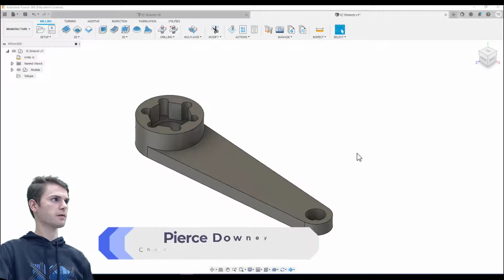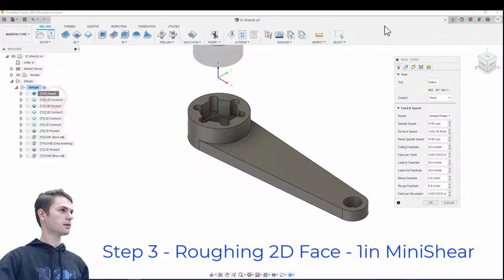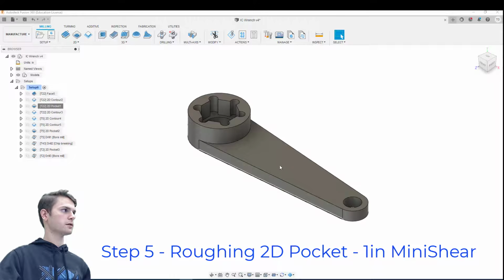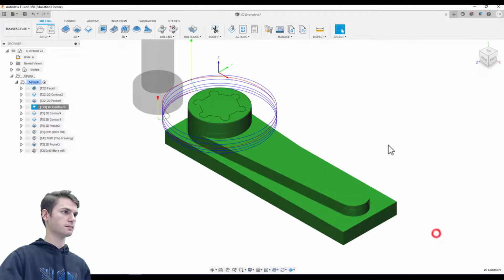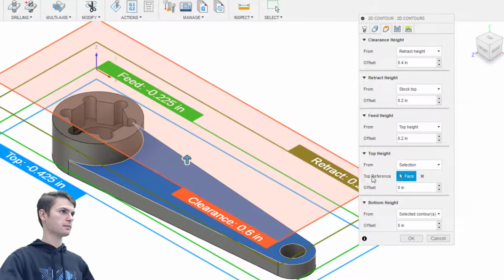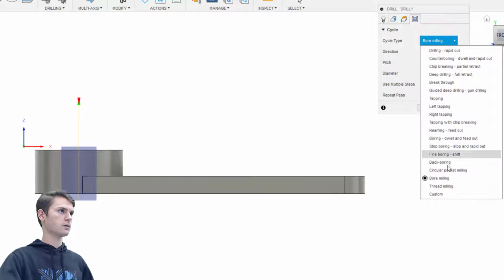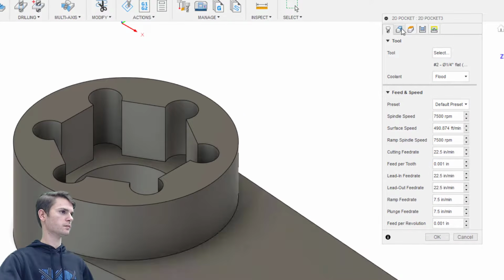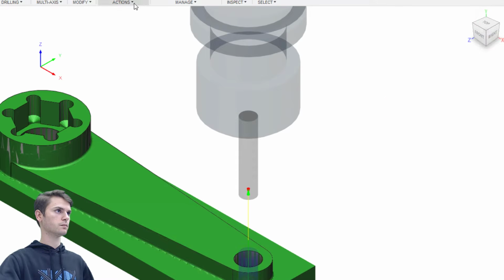Developing the Innovation Center Wrench in Fusion